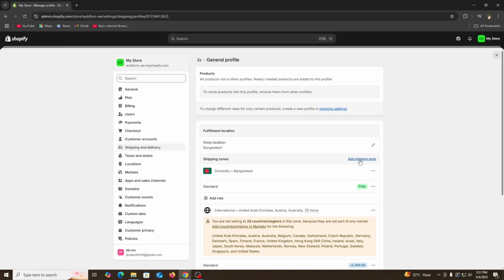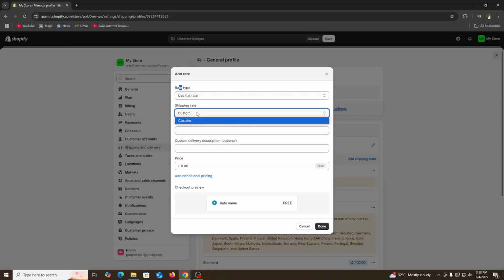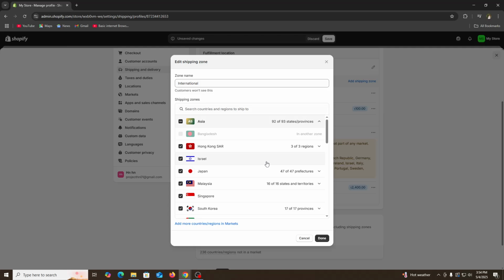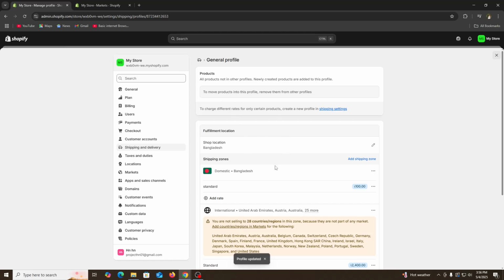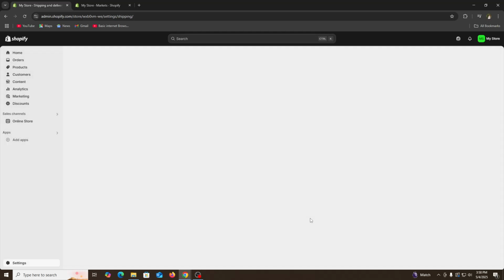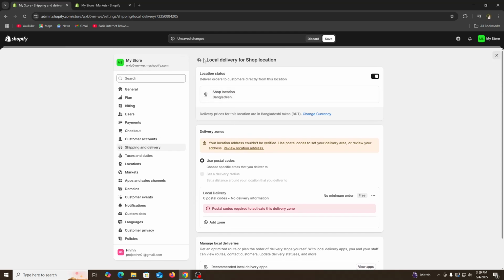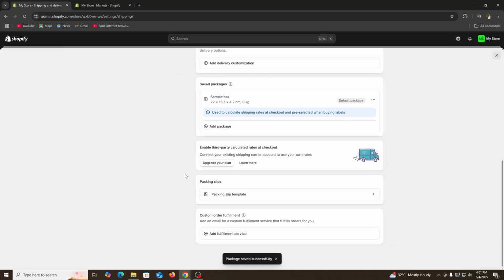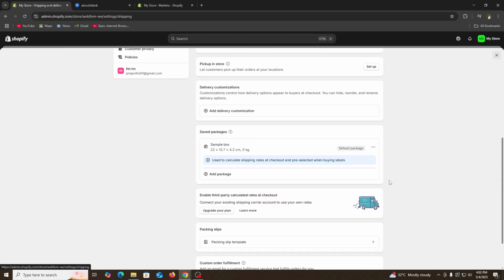How To Set Up Shipping On Shopify - 2025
In this video, we show you how to set up shipping on Shopify quickly and easily, even if you're just starting out. Learn how to configure shipping rates, zones, and carriers so your online store is ready to fulfill orders without confusion. Whether you're dropshipping or shipping physical products yourself, this tutorial will walk you through every essential step to get your Shopify shipping settings right.